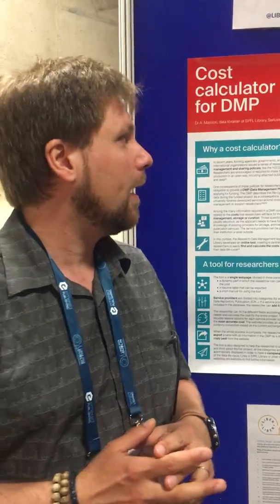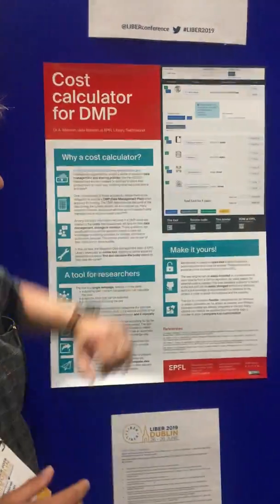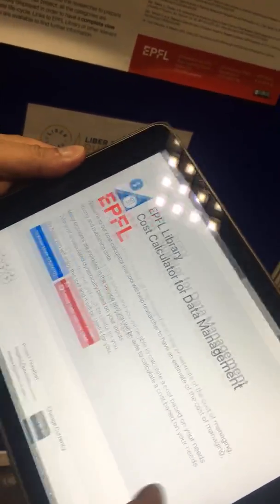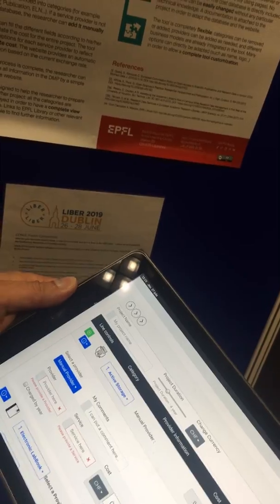CALCULATOR COST - on line pripomoček za lažje načrtovanje stroškov raziskovalnih projektov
Na konferenci LIBER 2019 nas je navdušil  Antoine Masson iz EPFL Library iz Švice. Predstavil nam je online pripomoček - Calculator cost, namenjen raziskovalcem za lažje načrtovanje in izračun stroškov raziskovalnih projektov. Pripomoček je odprtodostopen, možna je tudi prilagoditev.